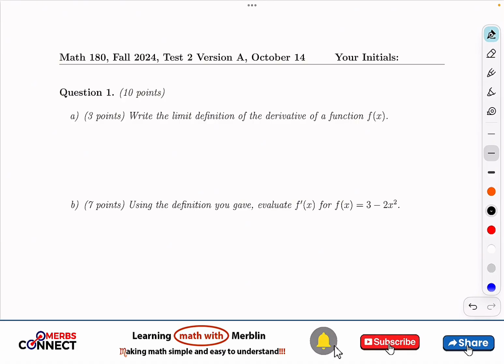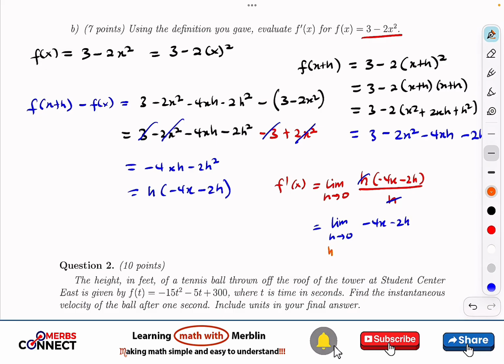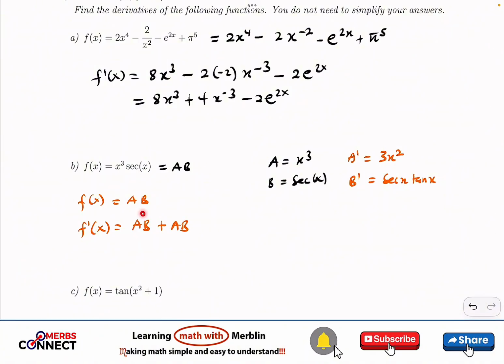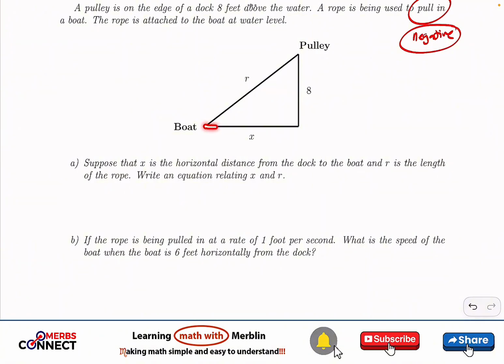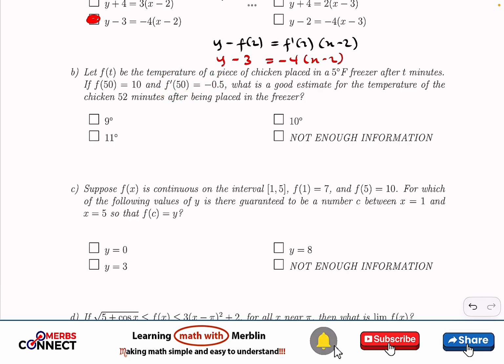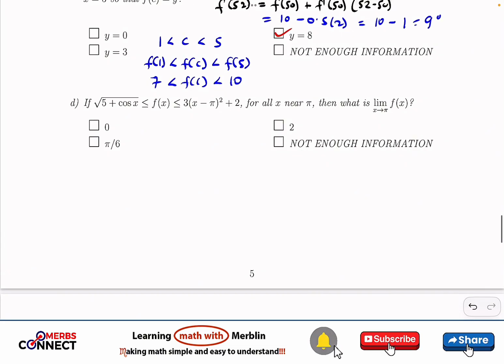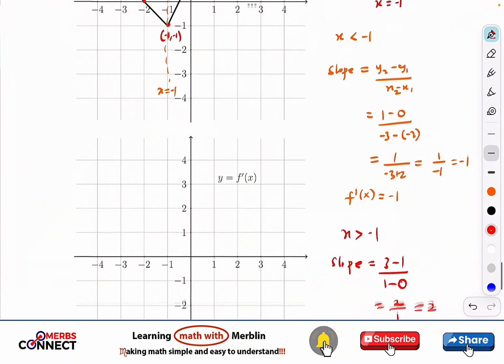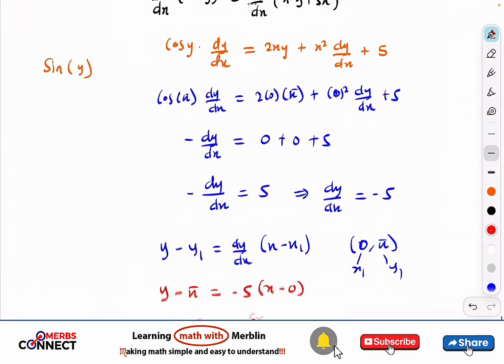Exam 2 Review (Fall 2024) | UIC Calculus 1 | Derivatives, Tangent Lines & Applications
Prepare for UIC Calculus 1 Exam 2 (Fall 2024) with this full, step-by-step review based on Test 2 – Version A.

We cover:
✅ Limit definition of the derivative
✅ Instantaneous velocity and tangent lines
✅ Product, Quotient, and Chain Rules
✅ Implicit differentiation
✅ Related rates problems
✅ Graphing f and f′
✅ Conceptual multiple-choice questions

This session will help you understand each question conceptually and computationally, just like on the actual exam.

🎓 Perfect for UIC Math 180 students and anyone studying Calculus 1!